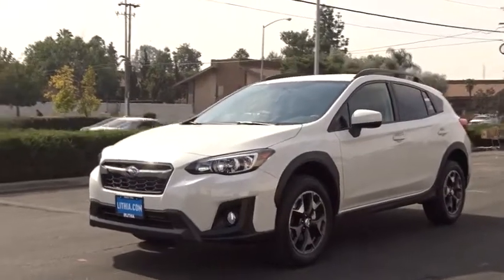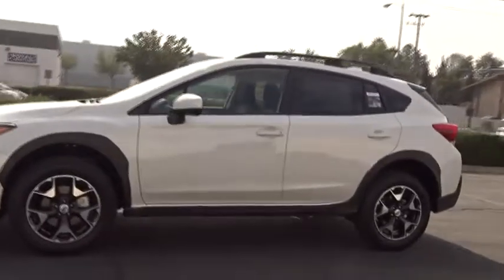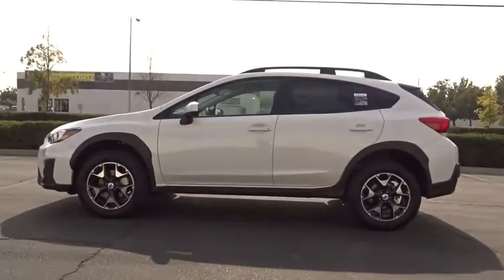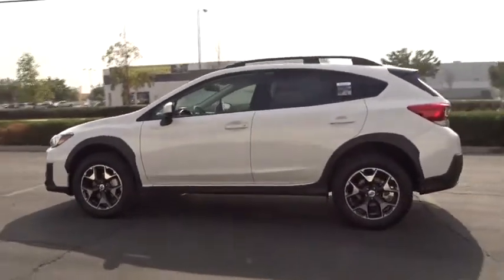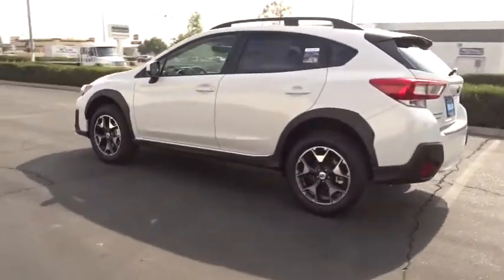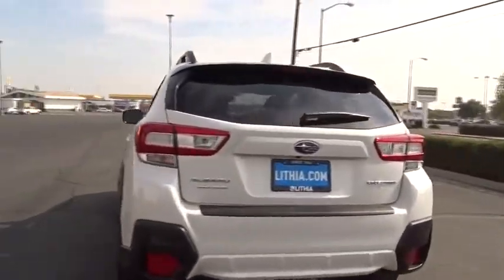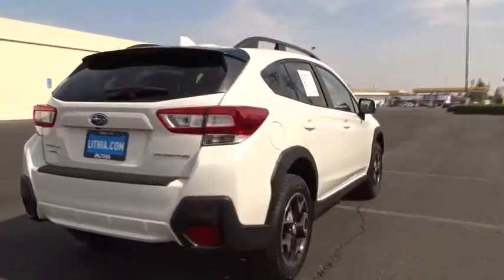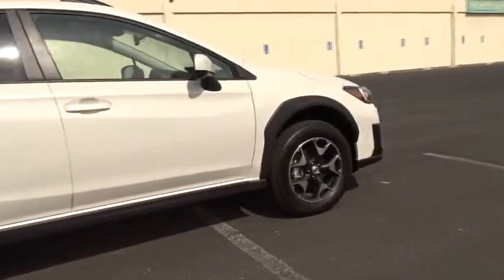2018 SUBARU CROSSTREK Fresno, Bakersfield, Stockton, Sacramento, Central CA JH220340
2018 SUBARU CROSSTREK
2018 SUBARU CROSSTREK 2.0I PREMIUM CVT - Stock#: JH220340 - VIN#: JF2GTADC9JH220340

Heated Seats, All Wheel Drive, Aluminum Wheels, iPod/MP3 Input, Back-Up Camera. Premium trim. EPA 33 MPG Hwy/27 MPG City! Warranty 5 yrs/60k Miles - Drivetrain Warranty; SEE MORE!br /br /KEY FEATURES INCLUDEbr /Heated Driver Seat, Back-Up Camera, iPod/MP3 Input. Rear Spoiler, MP3 Player, All Wheel Drive, Onboard Communications System, Aluminum Wheels, Keyless Entry, Remote Trunk Release. br /br /EXPERTS REPORTbr /Great Gas Mileage: 33 MPG Hwy. br /br /Fuel economy calculations based on original manufacturer data for trim engine configuration. Please confirm the accuracy of the included equipment by calling us prior to purchase. br /